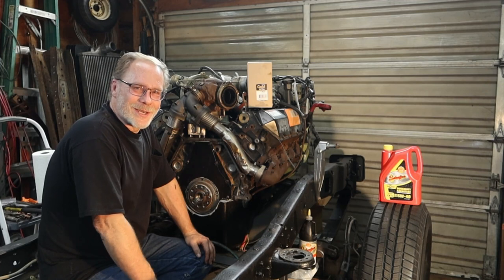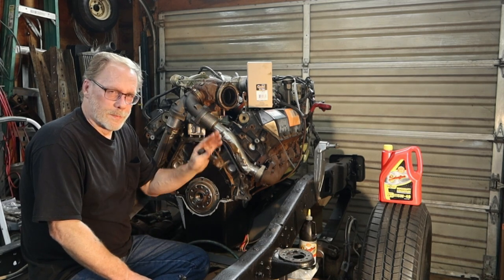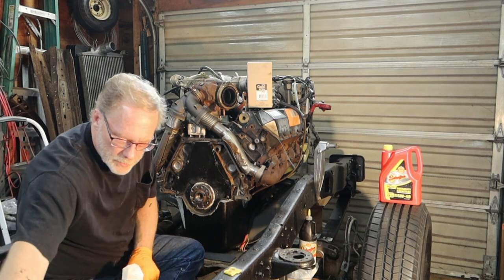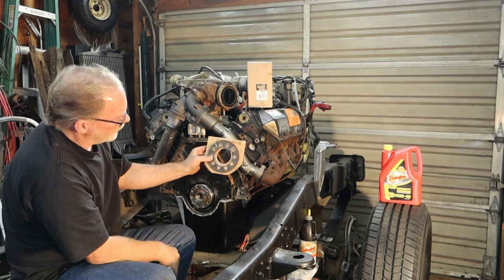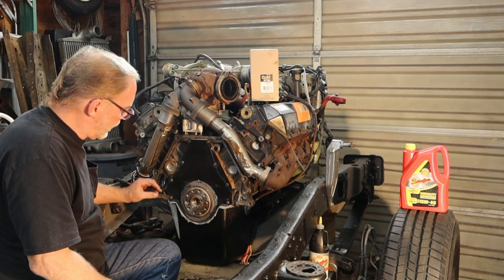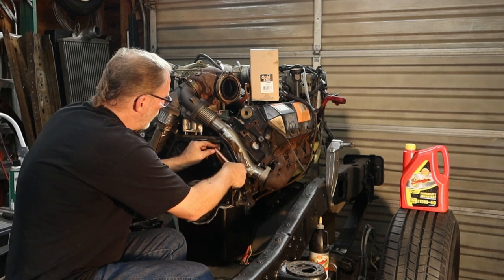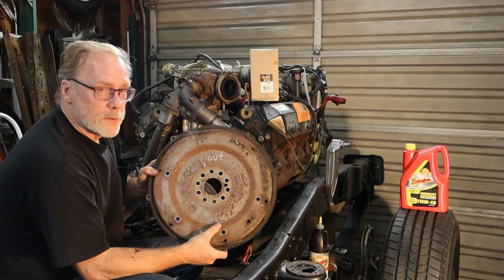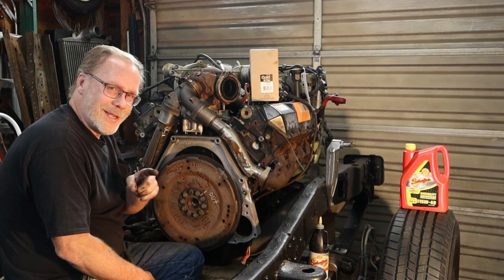7.3 POWERSTROKE REAR MAIN SEAL / VALLEY MODDD 🛻🎥🟢🟡🔴🟢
THE HOW TO THE REAR MAIN SEAL AND VALLEY MOD
#7.3powerstroke

(((((((((((COPY AND PASTE TO YOUR INTERNET SEARCH BAR)))))))))))))))))))))))))))))))))))))))))))))))